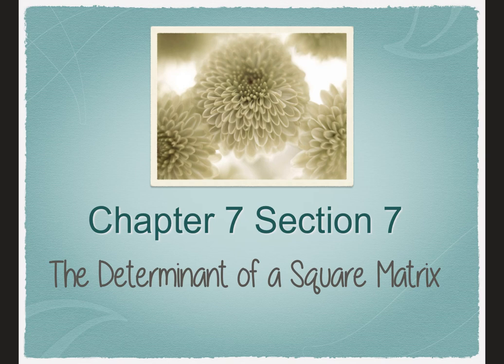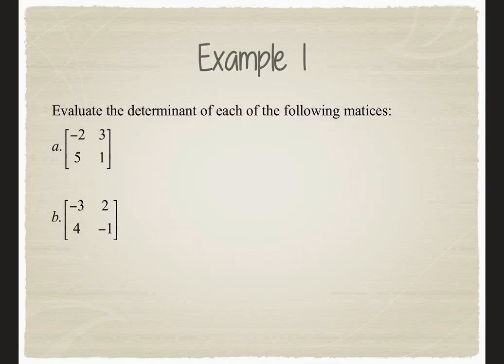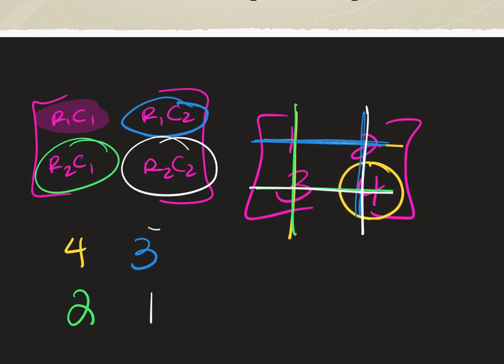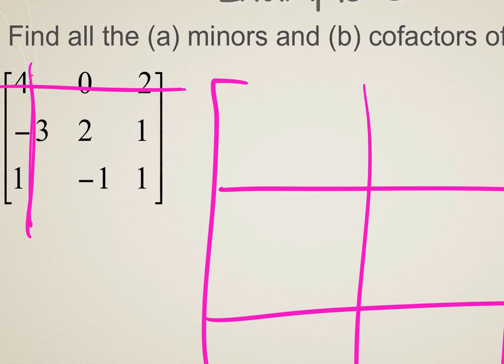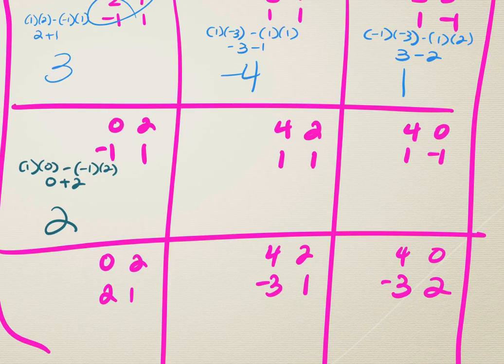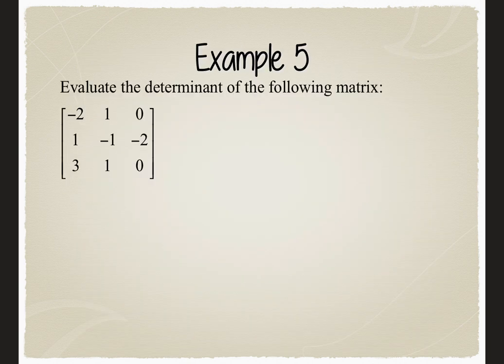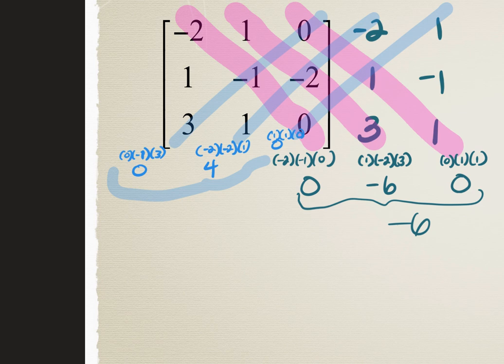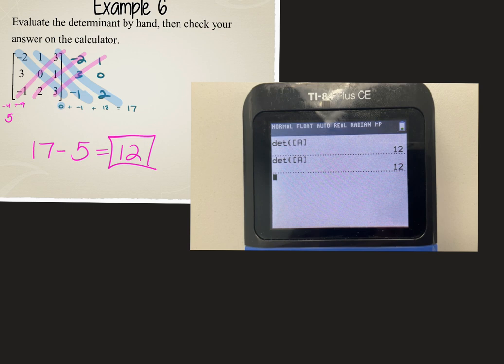2.15_PHA 7.7 Determinants, Minors and Cofactors